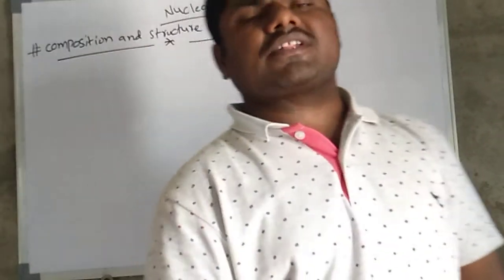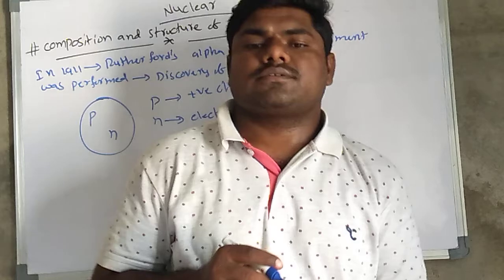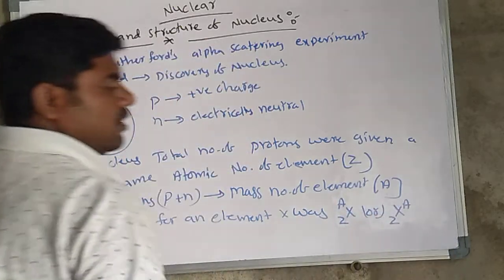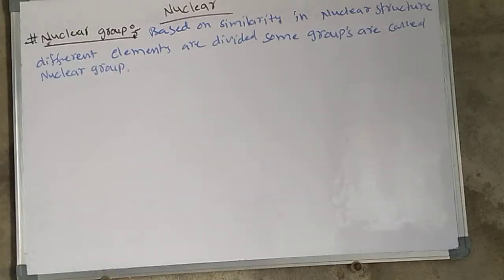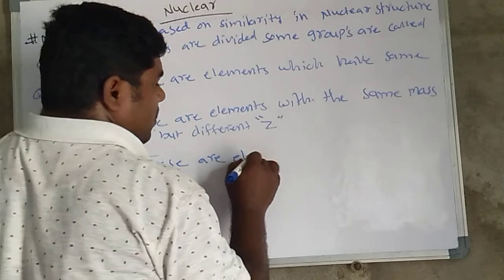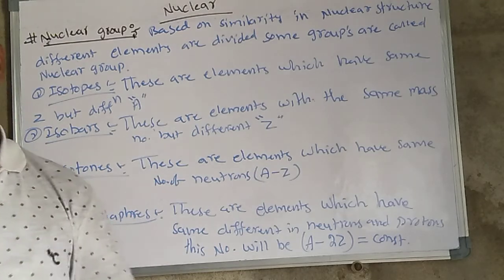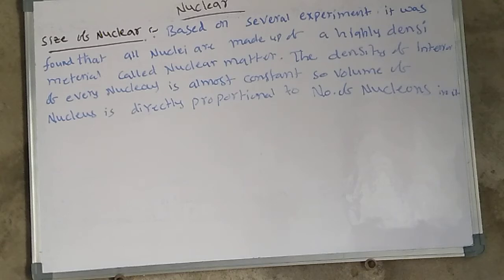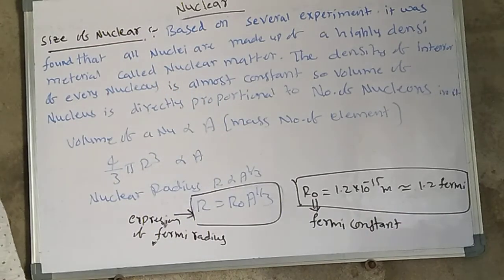Physics Nuclear Physics -1